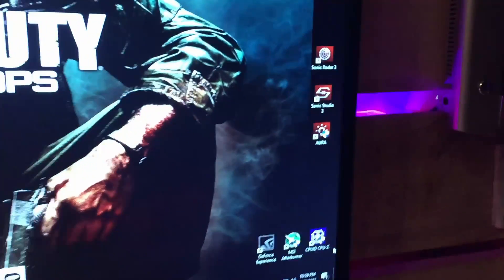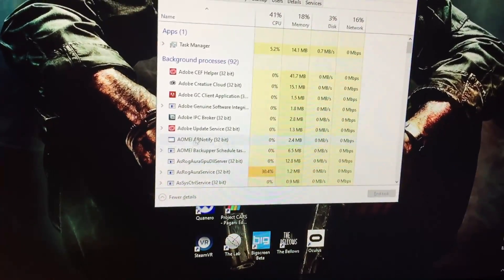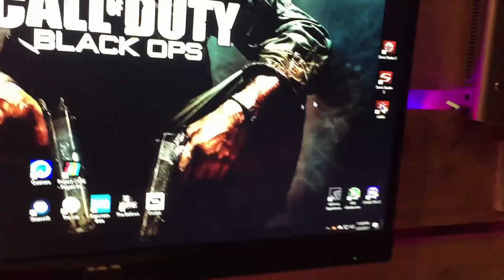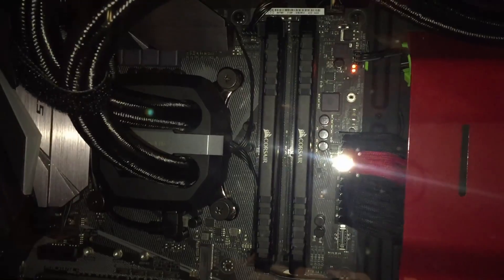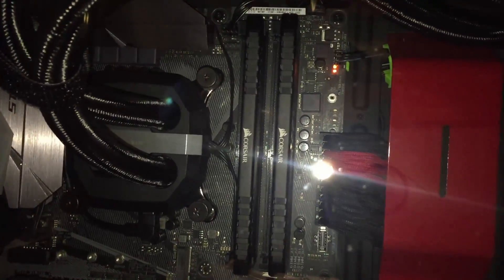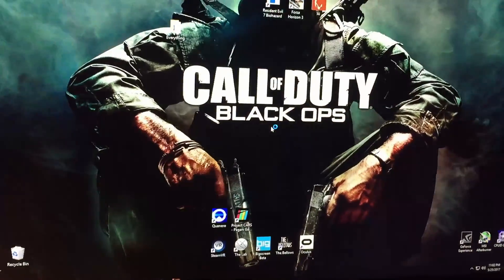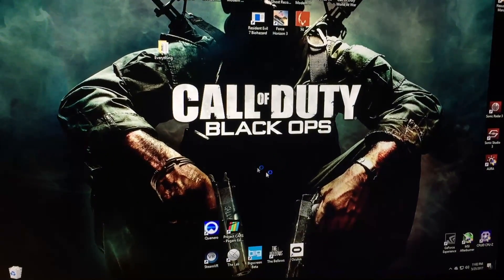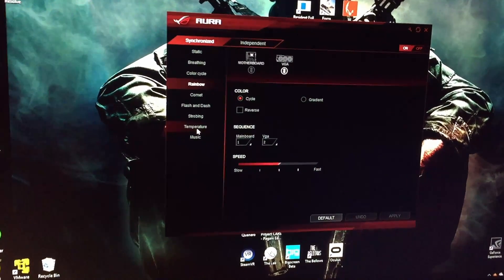How to Fix Aura Software not opening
Aura can be a pain sometimes, especially when you want to open it and it wont work at all. Today's video is going to help you fix the problem of the Aura software not opening. The Fix is simple! Enjoy the Video!